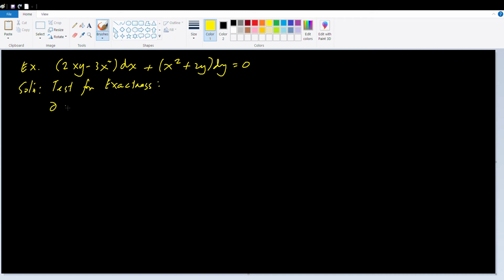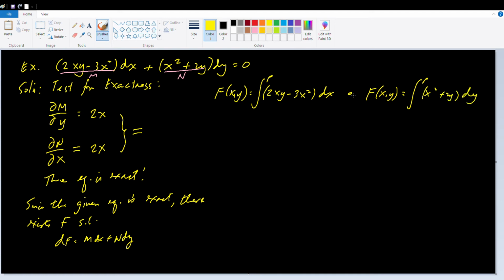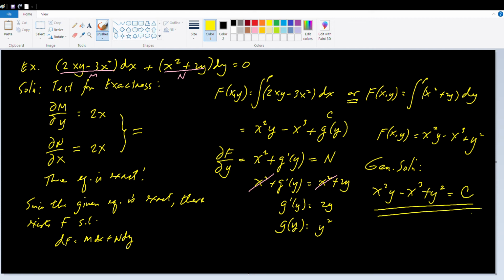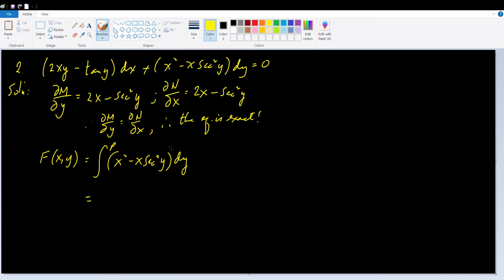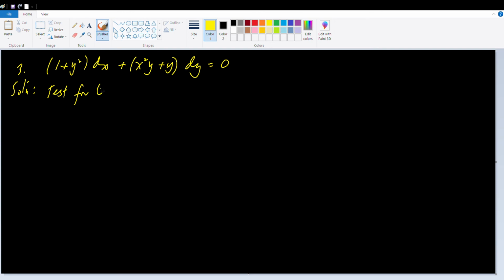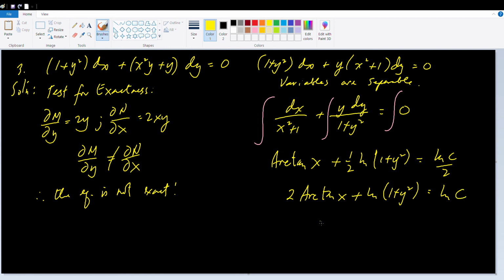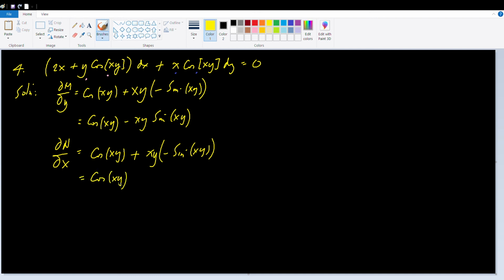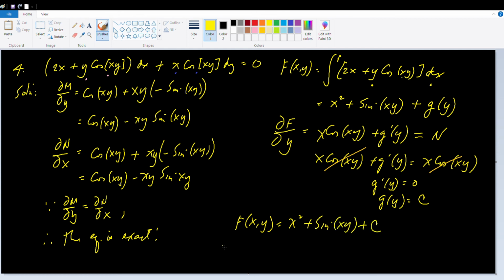Exact Equations Part 2